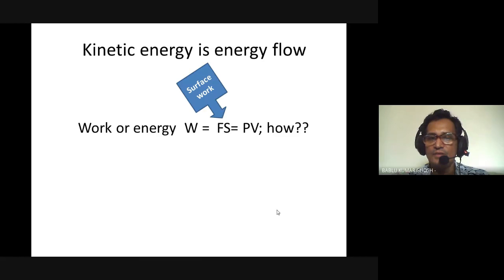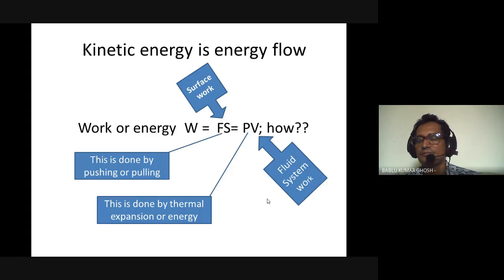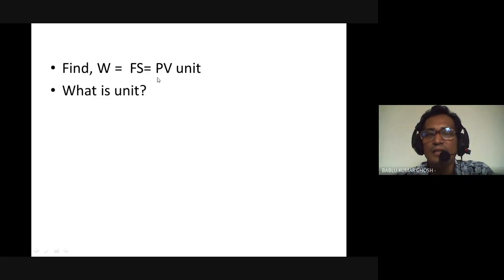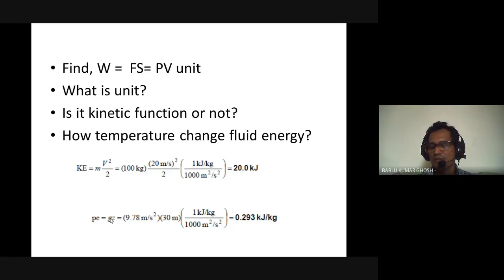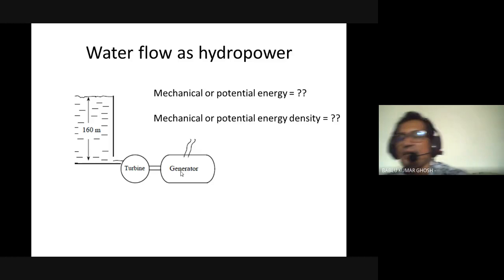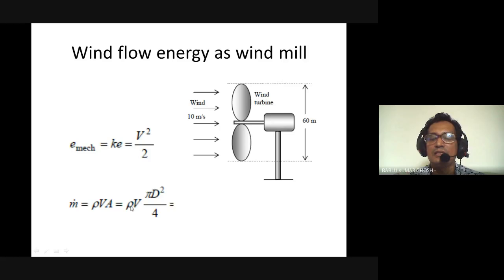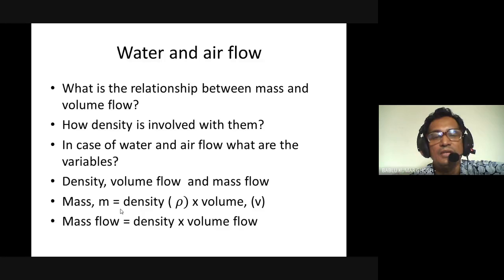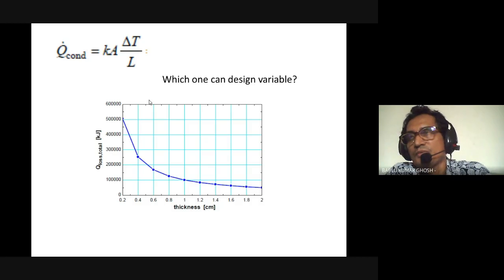Thermodynamic open system energy flow and its measurement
This part of thermodynamics is dealing with mechanical energy and natural energy flow concept and its measurement